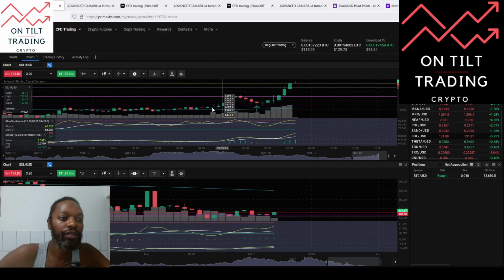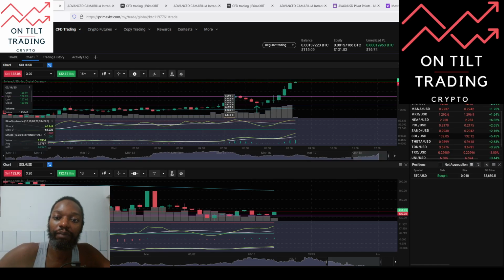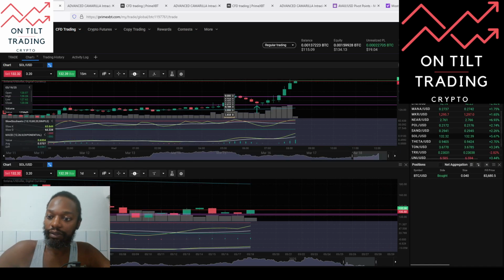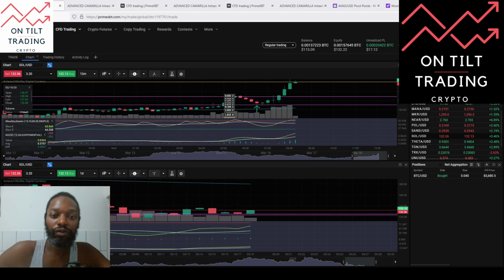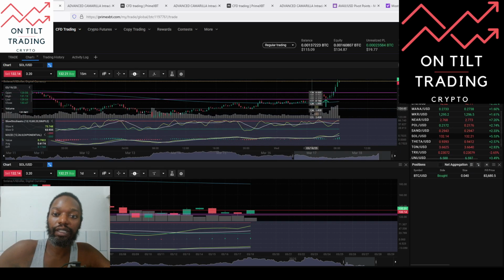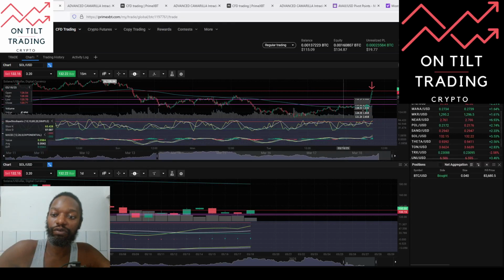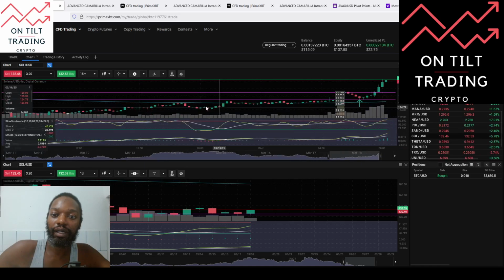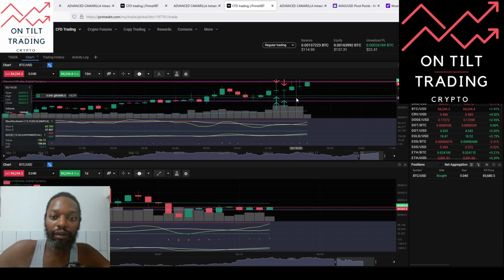Trading SOLANA Opening Strategy Analysis And Review